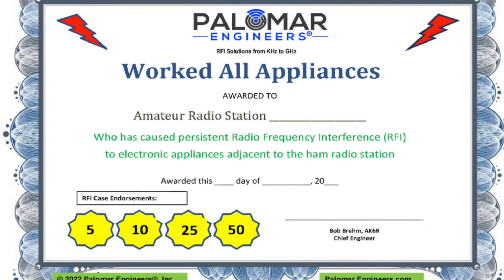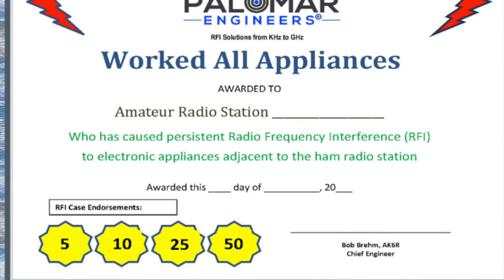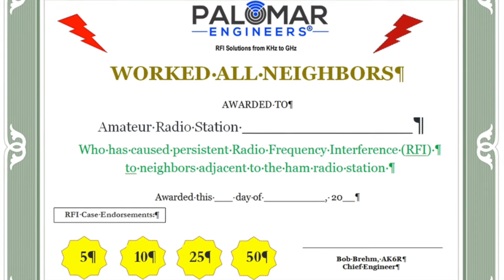Ham & CB Radio Myth - SWR Makes Coax Radiate! NOT!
Is crabby old Florida Man saying coax can't radiate?  NO!  Find out what really causes that and other weird problems and how to fix it!

Coax is shielded cable.  It does not radiate because of SWR.  That is another myth!

In the thumbnail, Florida Man is holding an onion.  You'll have to watch the video to find out why.